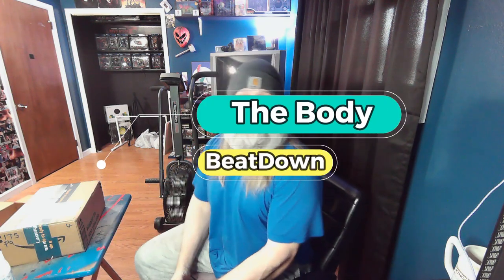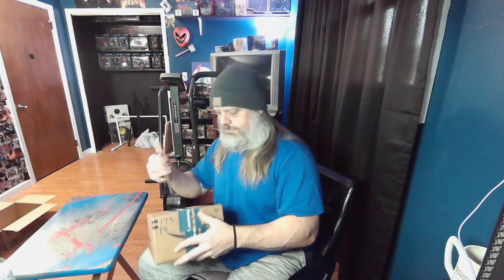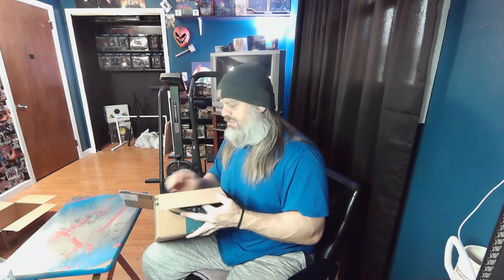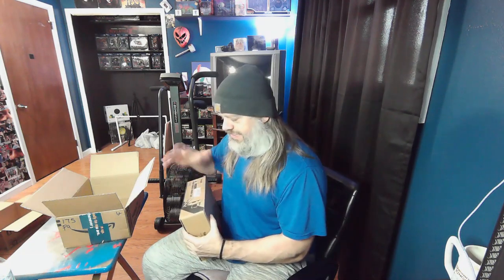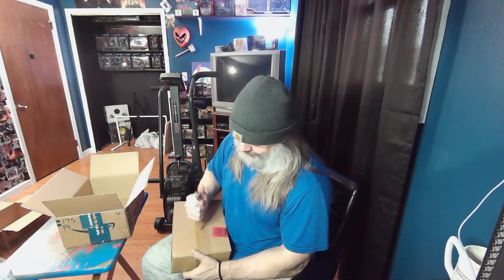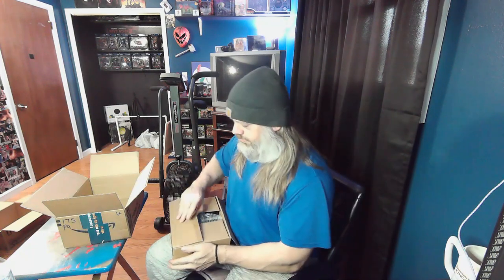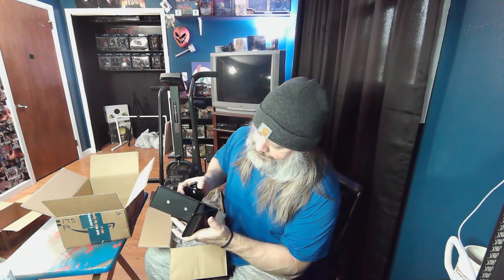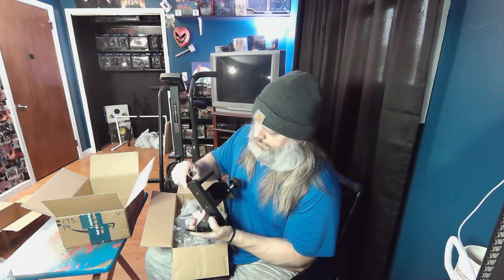New Gym Accessories Unboxing 2 10 23